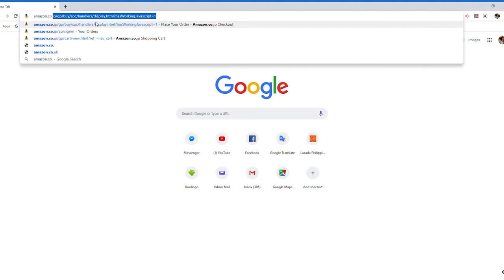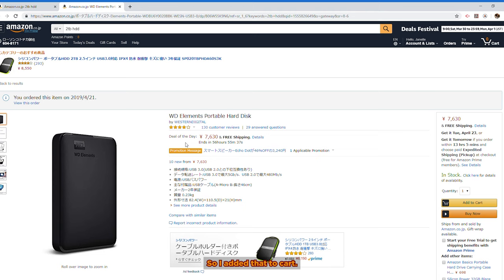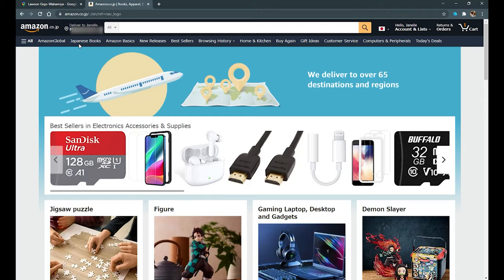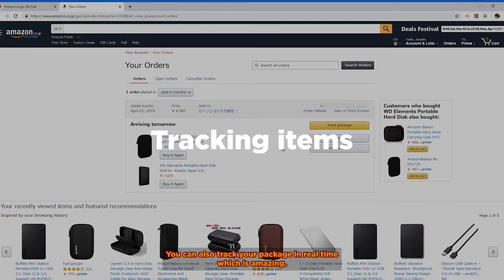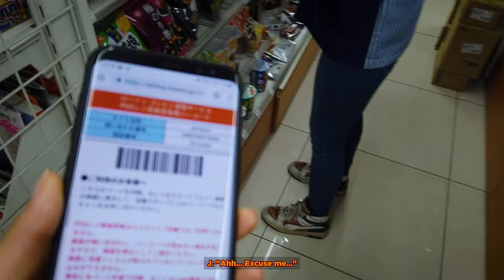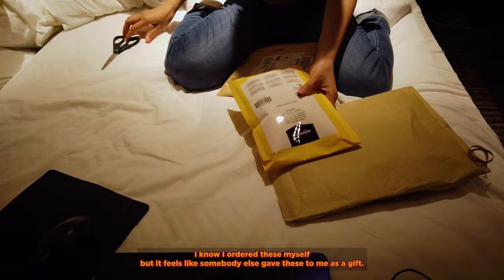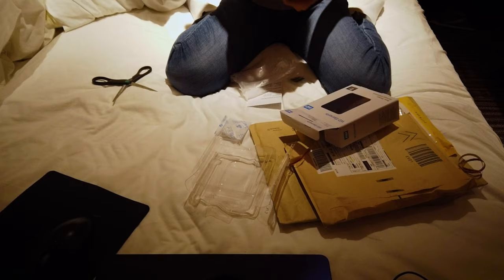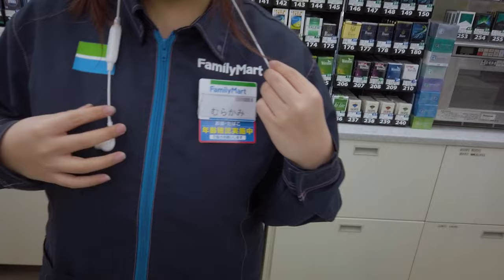Amazon Convenience Store Pick-up ⛩️ Japan Trip, Travel Vlog, Episode 17.2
This is how online shopping from Amazon Japan is done and I'm sharing my whole experience. 🛍️🛒

⏳ TIMELINE
00:00 Intro
00:21 Ordering from Amazon Japan
01:51 Choosing a convenience store
03:19 Tracking the package
03:48 Claiming the package from Lawson
05:03 Opening the parcels
06:09 Claiming the package from Family Mart
11:14 Outtro

🎵 MUSIC

🎤 VOICE RECORDER
→ MAONO AU-PM420

🖥️ SOFTWARE
→ Adobe Premiere Pro
→ Adobe Encoder
→ Adobe Photoshop

→ Let me know if this video is useful to you by leaving a thumbs up above

→ If you have any questions, let's chat about it in the COMMENTS SECTION
→ wholesome and creative comments may be featured in the upcoming videos

文 TRANSLATE
→ Can you help me translate my videos to your mother tongue?
→ I have subtitles available in English
→ Would love to have my content translated to other languages
→ especially to Chinese, Japanese and Korean

Live, Love, Laugh! ✌️ 😊